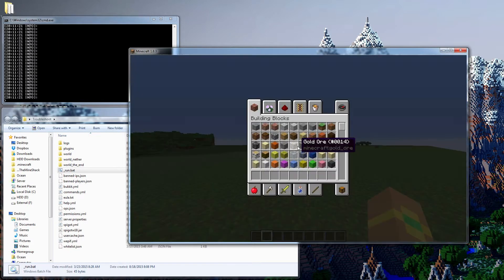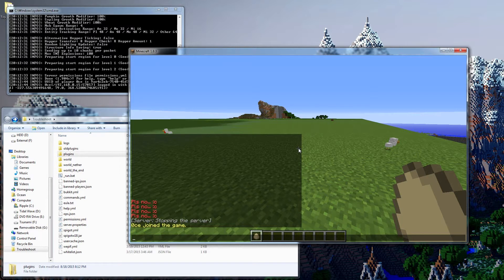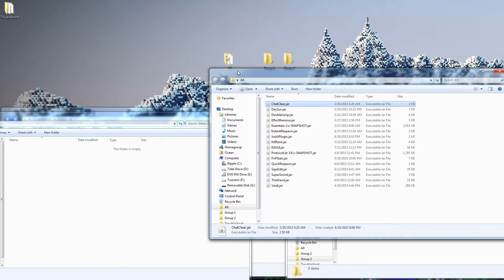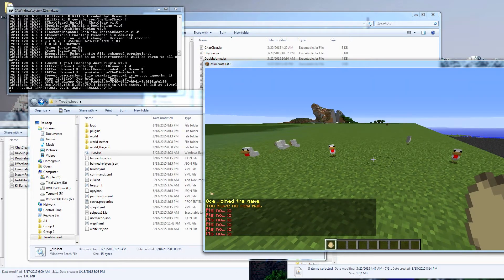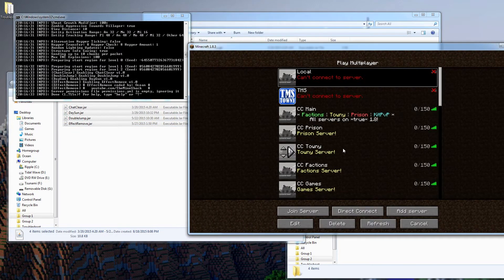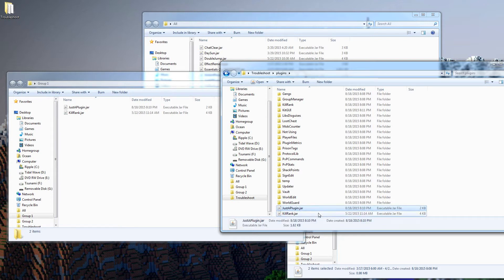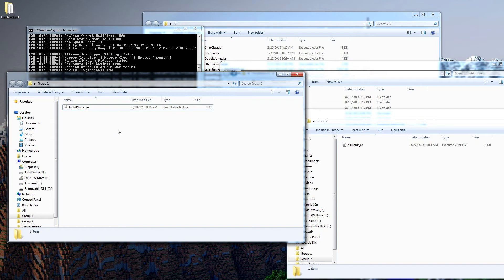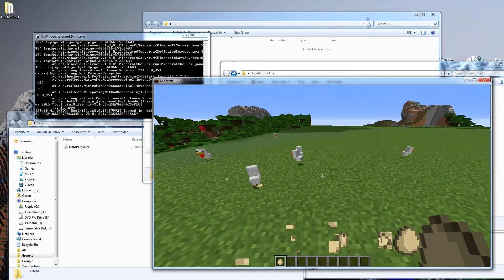Server Support Ep. 7 | Plugin Troubleshooting (Which plugin is causing the error?)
POWERFUL & AFFORDABLE HOSTING:
Have a problem with your server and not sure which plugin is causing it? Want an efficient and effective way to figure out which one it is quickly? This video is for you then!